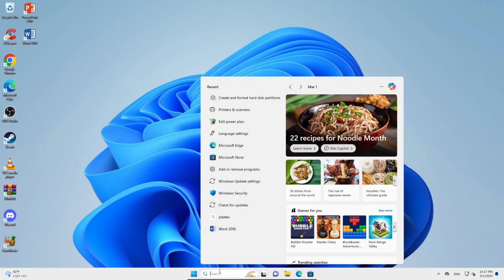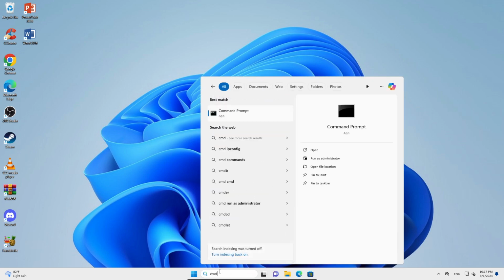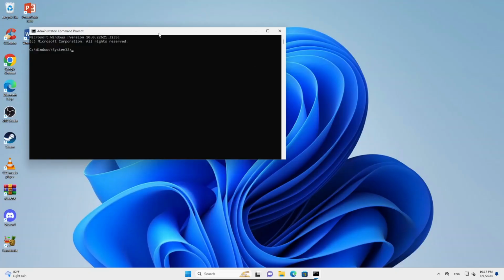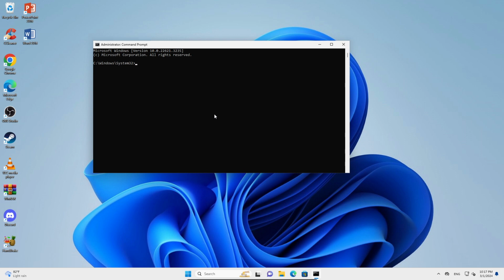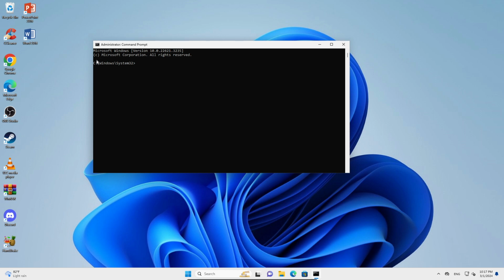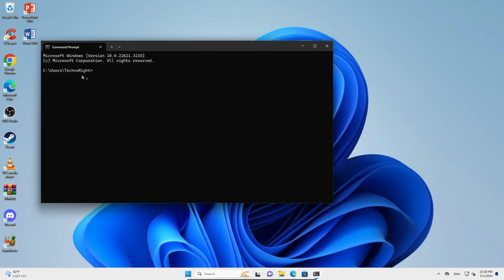How to Open Command Prompt in Administrator Mode On Windows 11 | 2024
In this video, you’re going to learn How to Open Command Prompt in Administrator Mode On Windows 11. Enjoy!

In this video I'm guiding you guys on How to Open Command Prompt in Administrator Mode On Windows 11. Since it is quite popular issue, I have addressed it in this video to help you solve it instantly. Thanks peeps.